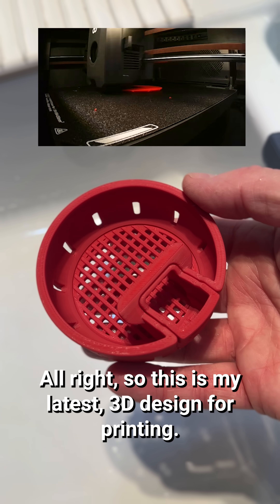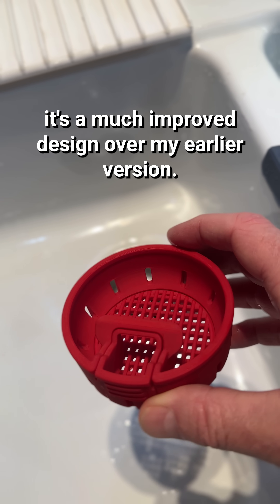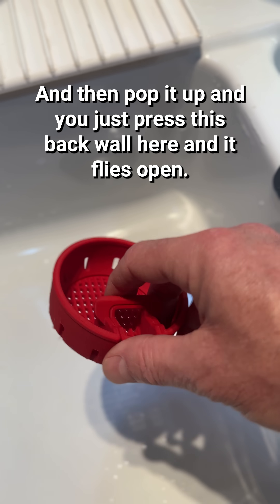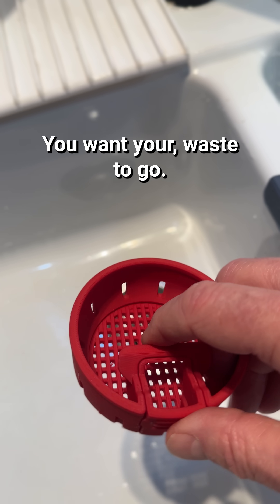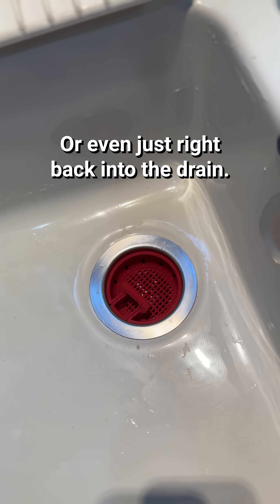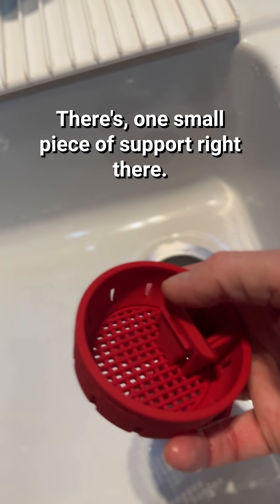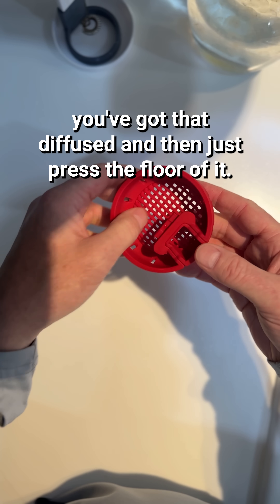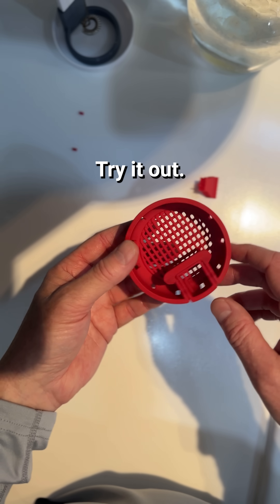Drainer – Pop-open Drain Strainer Version 2.0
The Drainer v2.0 is here!  Stronger, smarter, and still 100% print-in-place

Now with a press-to-open trap, locking lift handle, improved drainage, and raised ribs for easier food removal.

Available now at Thangs.com/LogicalPlanet